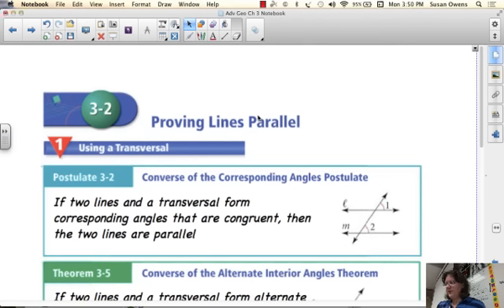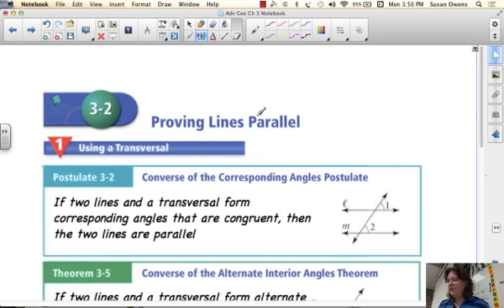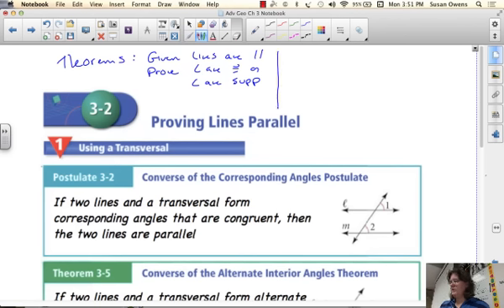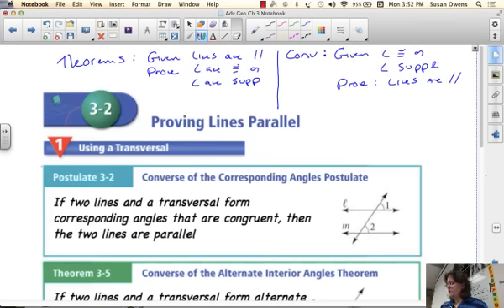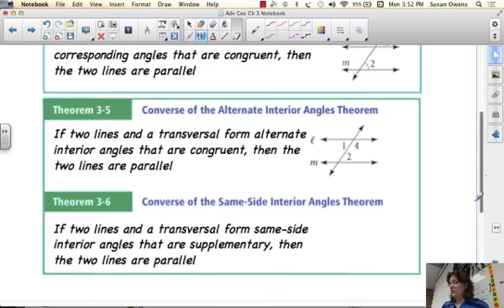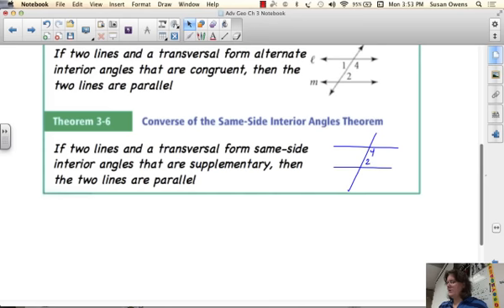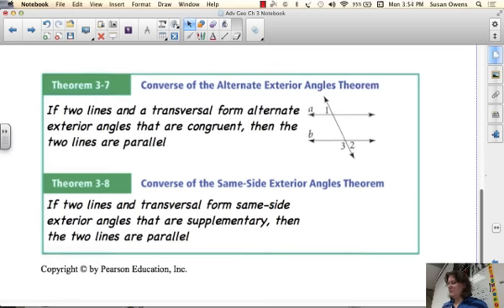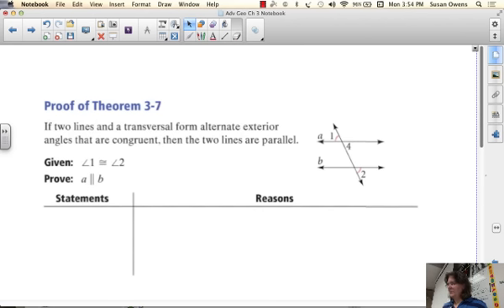Sec 3.2 Video.mp4